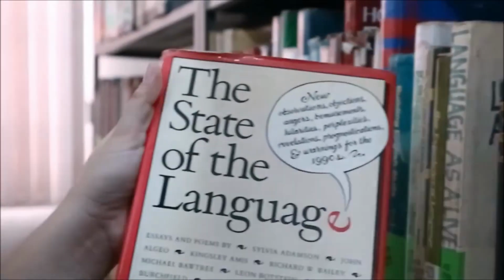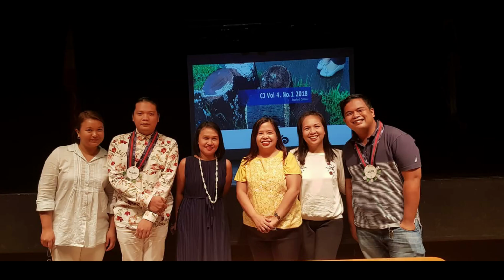Xavier Ateneo's DELL and XELLO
Who are DELL and XELLO?  Watch this video and find out more about Xavier-Ateneo's Department of English Language and Literature (DELL) and Xavier English Language and LIterature Organization (XELLO)